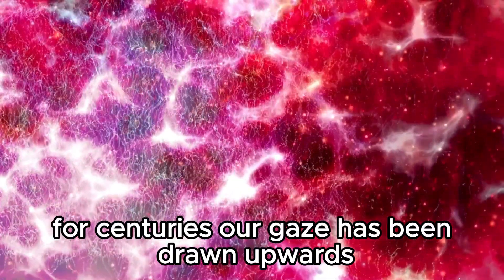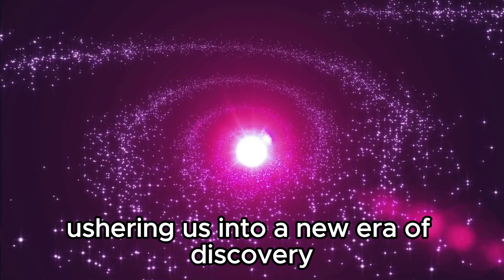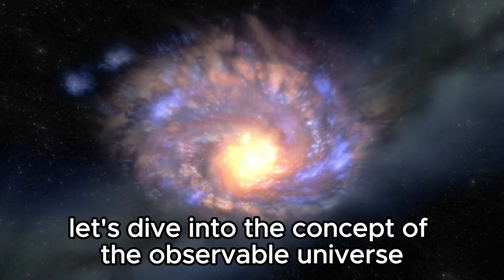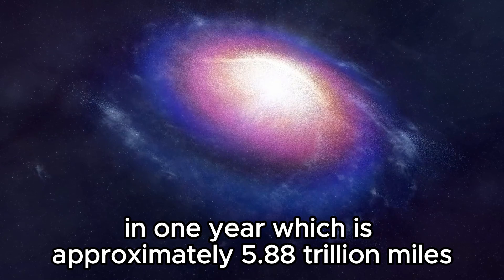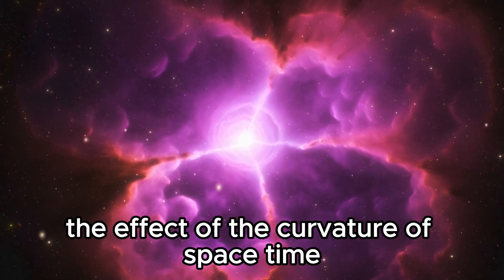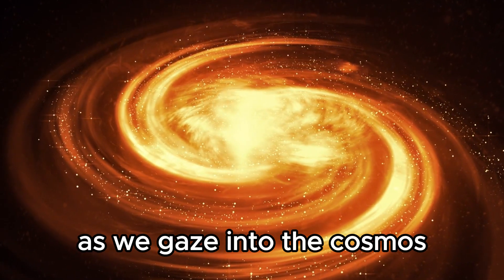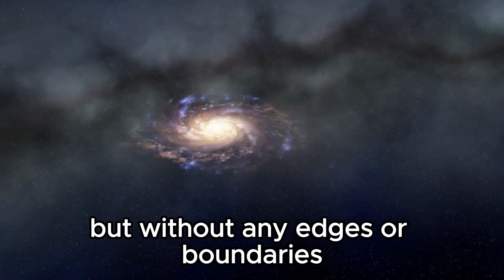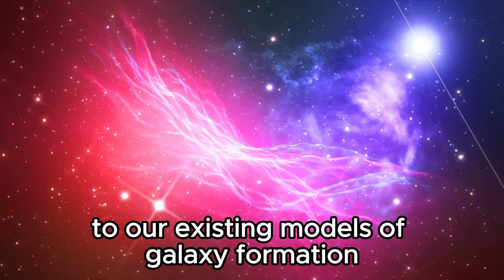JUST NOW! The Latest James Webb Insane Discovery Could Destroy The Universe!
🔭 Hold onto your seats, space enthusiasts! The James Webb Space Telescope has just made a jaw-dropping discovery that could redefine our understanding of the cosmos. Join us as we unravel the mind-bending implications of this groundbreaking find and explore the potential ramifications for the fate of the universe itself. Get ready to delve into the cutting-edge science that's shaking the foundations of astrophysics!

Don't miss out on the most mind-blowing revelations from the frontier of space exploration! 🌌✨